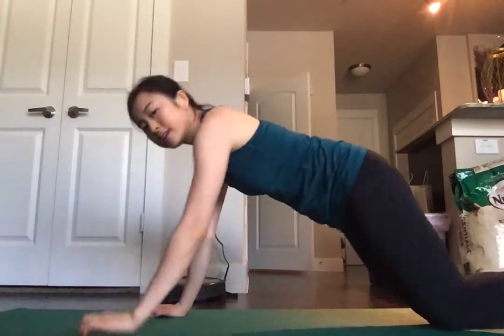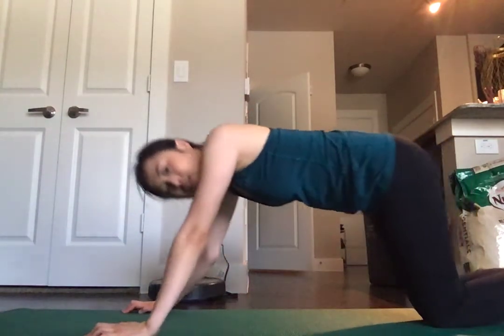Taekwondo Martial Arts Camp Day 2 - Warm Up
Thank you to our friends at UT Southwestern Medical School for making this camp possible!